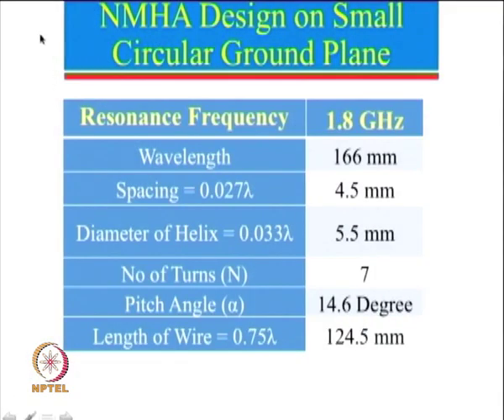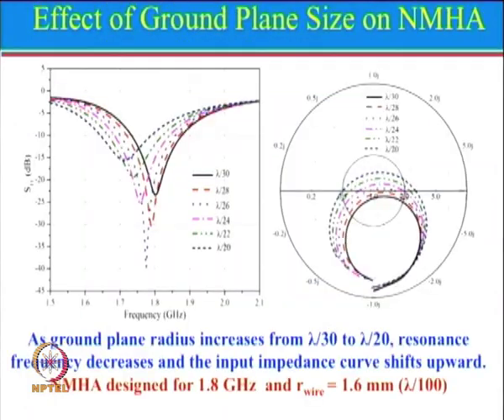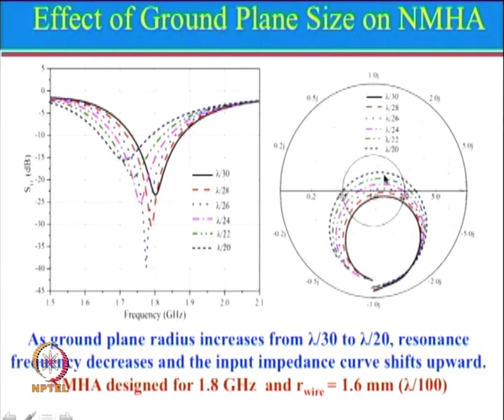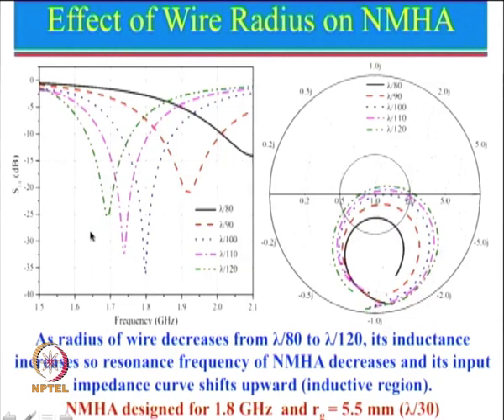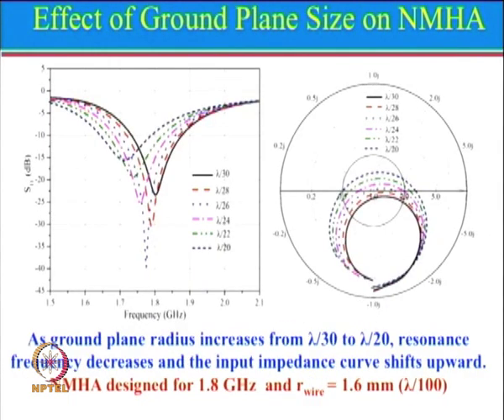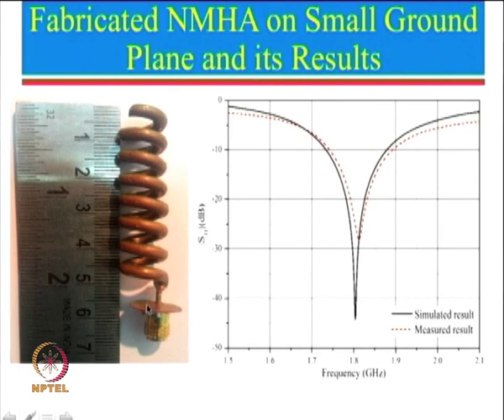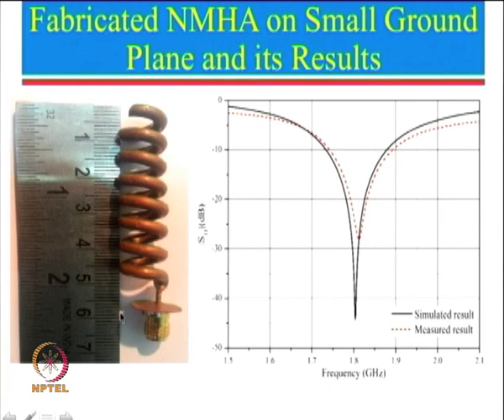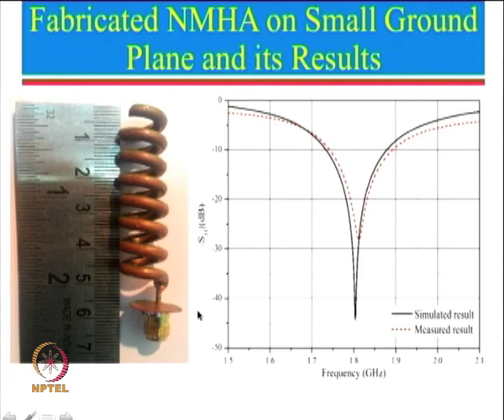Week9-Lecture 44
Helical Antennas-V

 To access the translated content:
1. The translated content of this course is available in regional languages.
 2. Regional language subtitles available for this course
 To watch the subtitles in regional languages:
 1. Click on the lecture under Course Details.
 2. Play the video.
 3. Now click on the Settings icon and a list of features will display
 4. From that select the option Subtitles/CC.
 5. Now select the Language from the available languages to read the subtitle in the regional language.